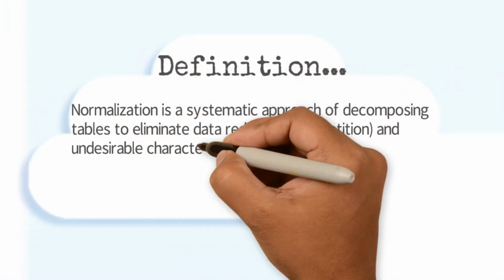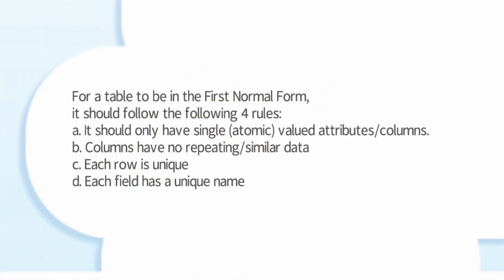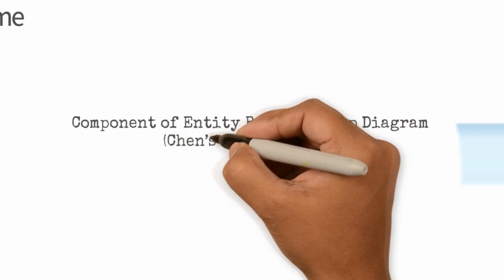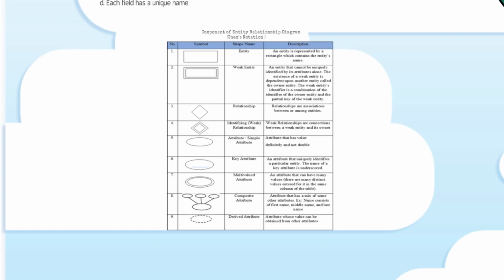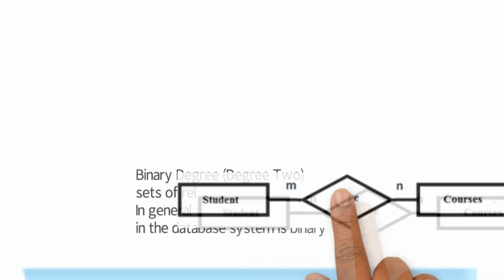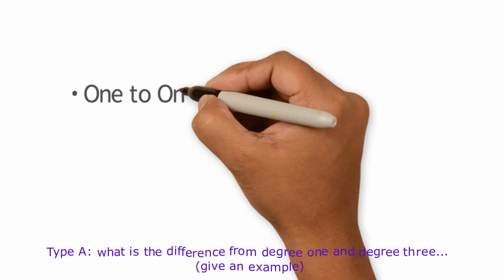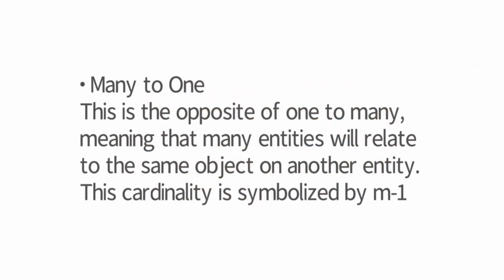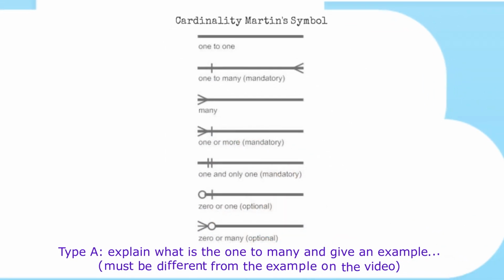[APSI] VIDEO QUIZ MODUL 1 - ERD & NORMALIZATION | ENSYSe Lab 2021